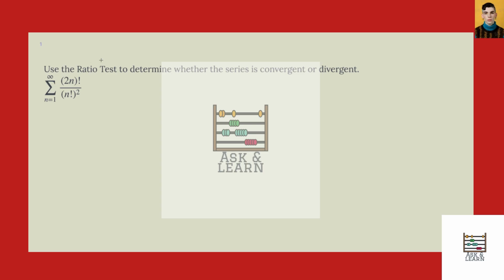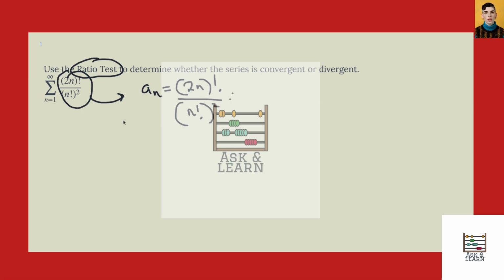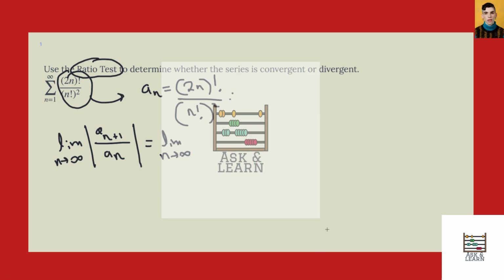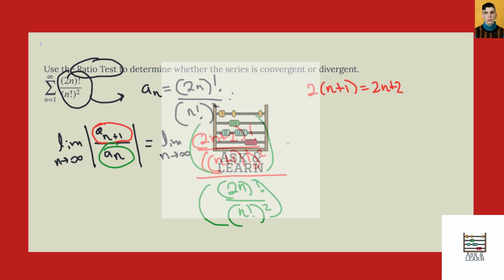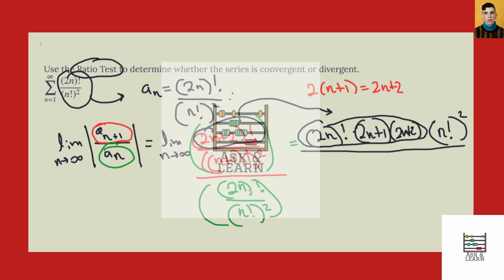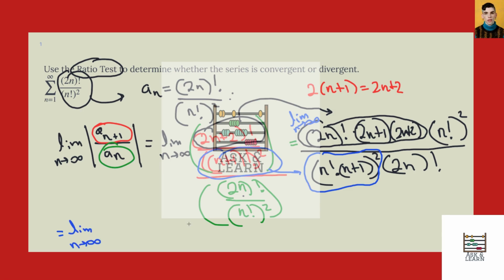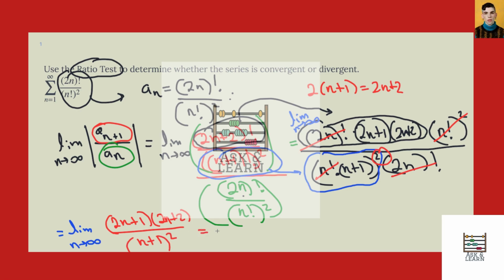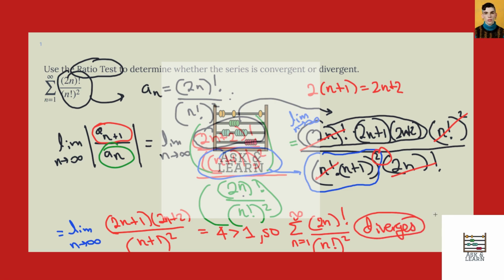Use the Ratio Test to determine whether the series is convergent or divergent.